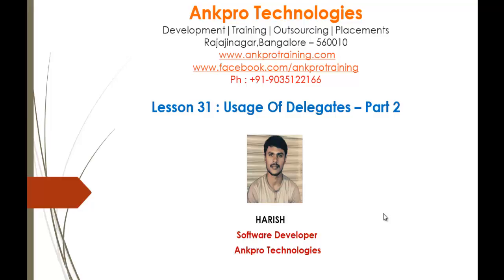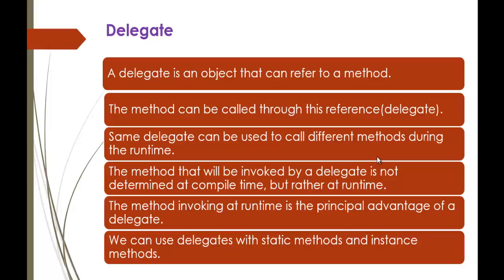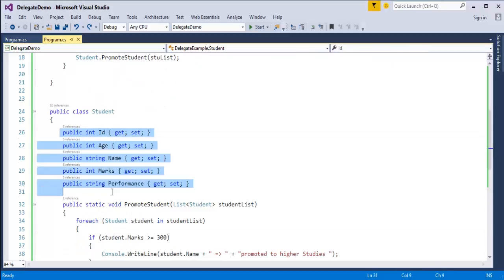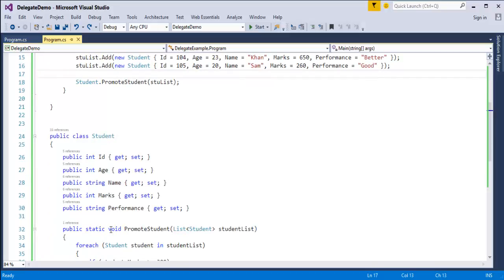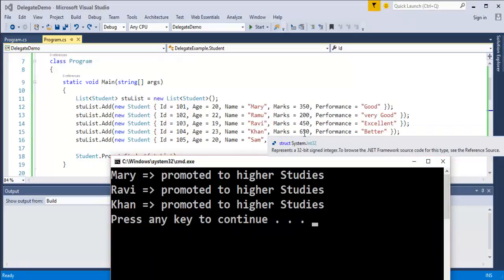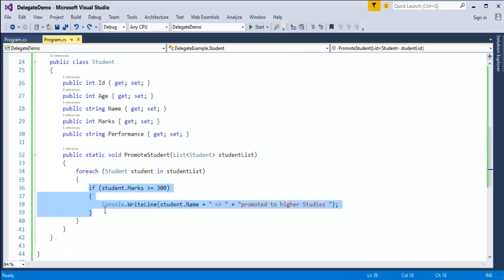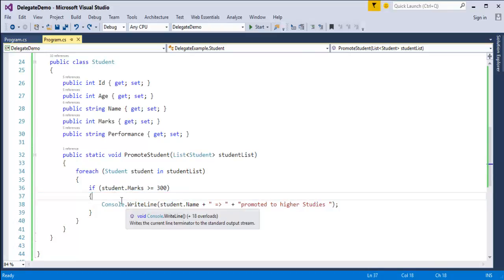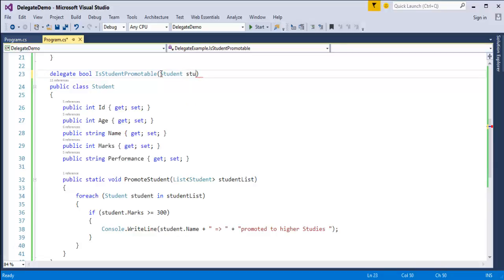C# Beginner to advanced - Lesson 30 : Usage Of Delegates – Part 2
A delegate is an object that can refer to a method.
The method can be called through this reference(delegate).
Same delegate can be used to call different methods during the runtime.
The method that will be invoked by a delegate is not determined at compile time, but rather at runtime.
The method invoking at runtime is the principal advantage of a delegate.
We can use delegates with static methods and instance methods.

ankpro
ankpro training
Asp.net MVC
C#
C sharp
Bangalore
Rajajinagar
Selenium
Coded UI
Mobile automation testing
Mobile testing
JQuery
JavaScript
.Net
Components of the .Net framework
Hello World
Literal